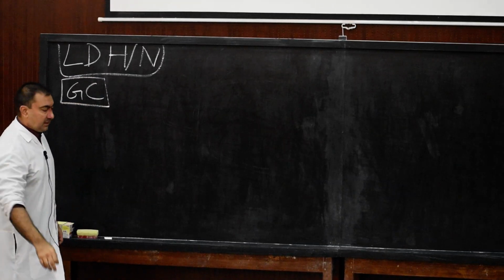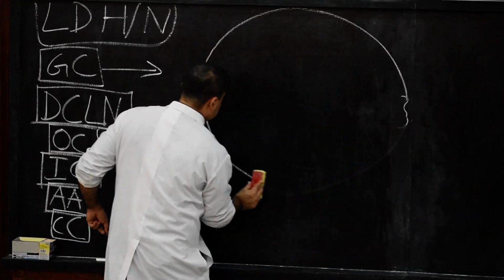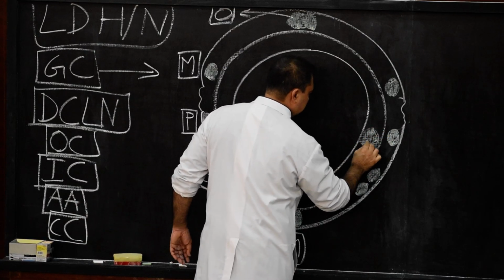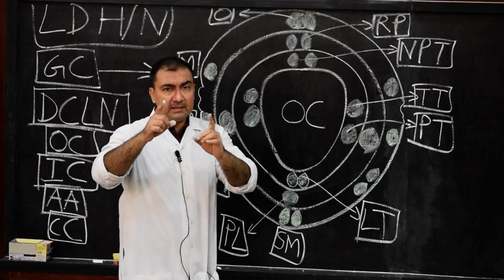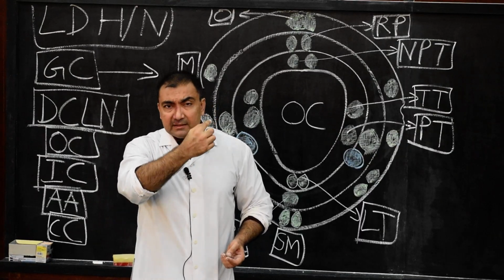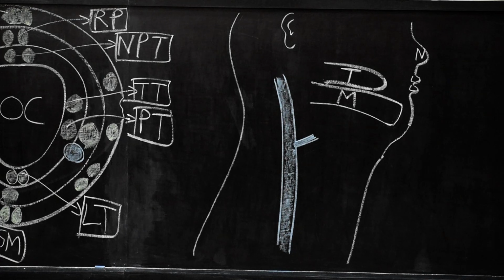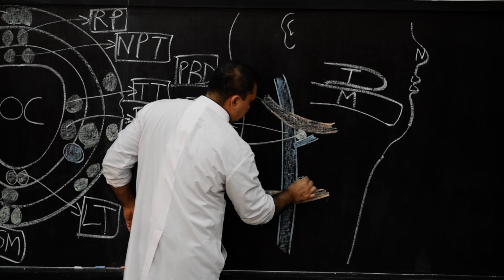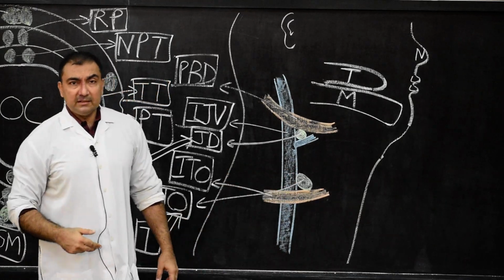Lymphatic drainage of Head & Neck Part 1